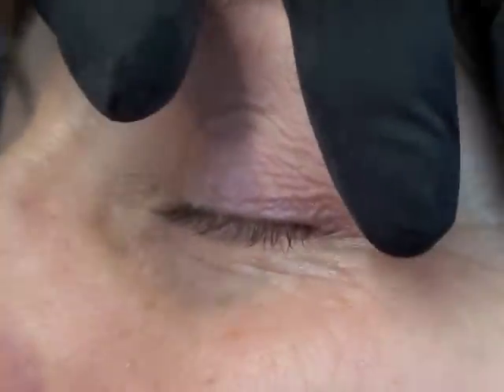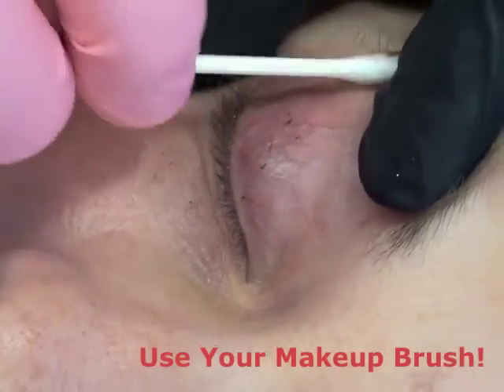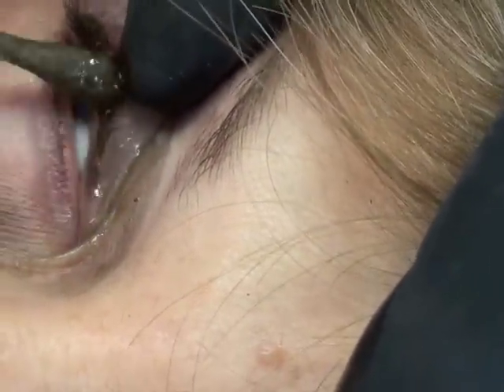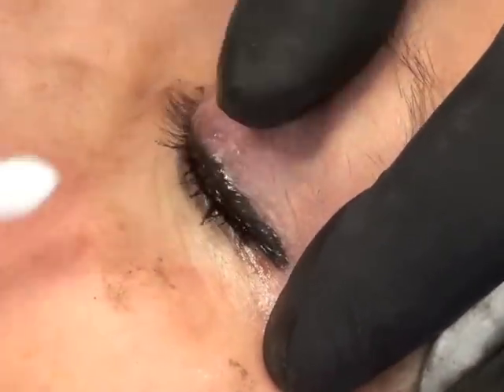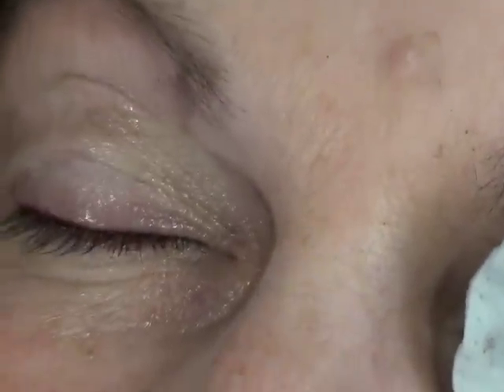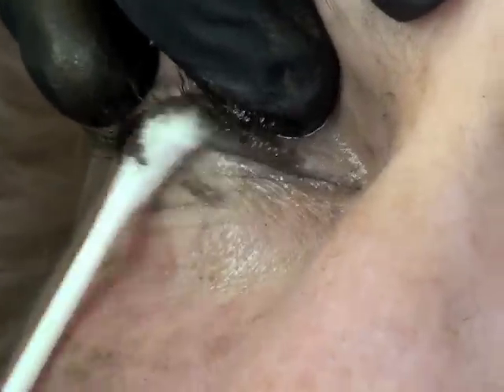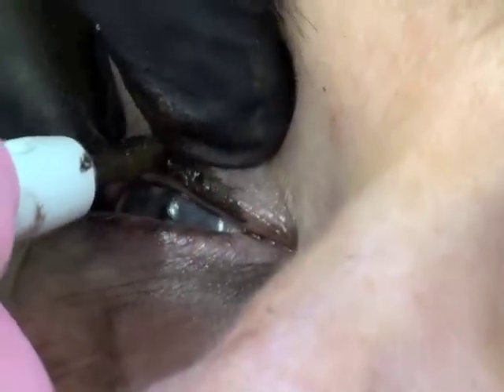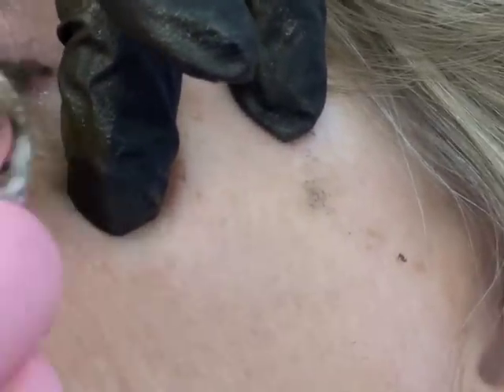Permanent Makeup Eyeliner Slope® Technique Linda Dixon MD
Control pain and work effectively with Dr. Dixon's Slope® Technique.  Working with a 3-Slope Needle in a Nouveau Contour Brand digital machine, you'll learn to "train your brain" by painting on the pigment first to get the desired eyeliner shape.  The delicate eyelid skin bruises easily but should not bleed.  Find that "sweet spot" in the dermis where the color will stay.  If you go too deep, you'll get color into the muscle and won't be able to see it.  Do not overstretch the eyelid or you can get pigment into the wrong area.  Dr. Dixon applies a "cocktail" mixture of topical anesthetics Numfast, Microcaine and Ultra Duration for 20 minutes before she starts. She cleans and keeps the eyelid numb with Numpot soothing ointment.  Kolorsource Pigments used: Black Suede on Upper Eyeliner and Browneyes on Lower Eyeliner.